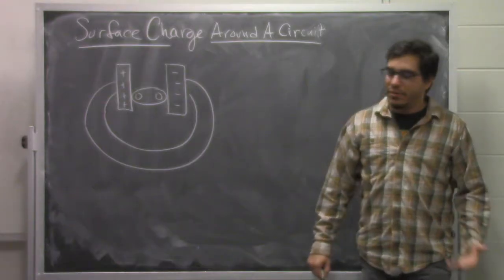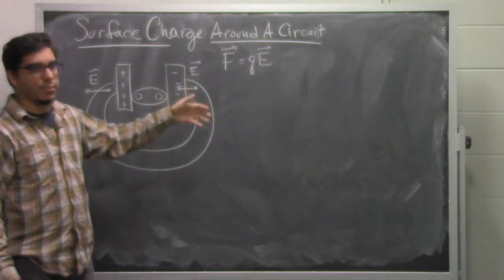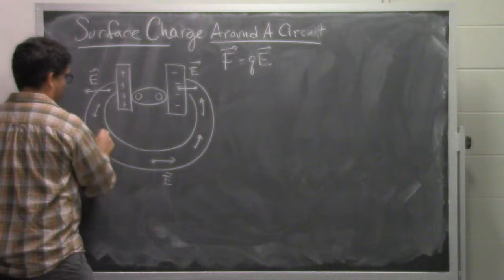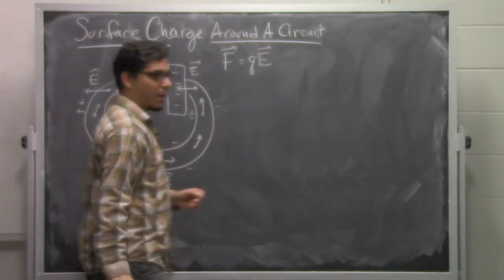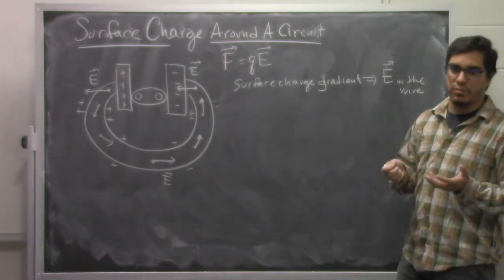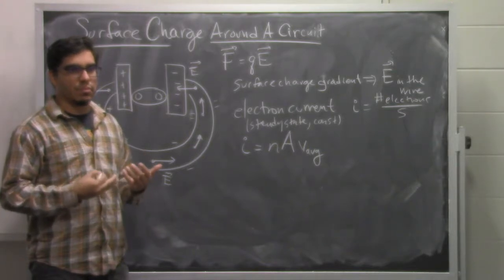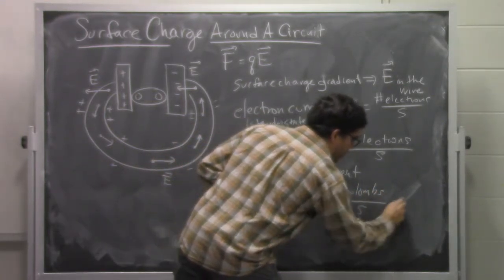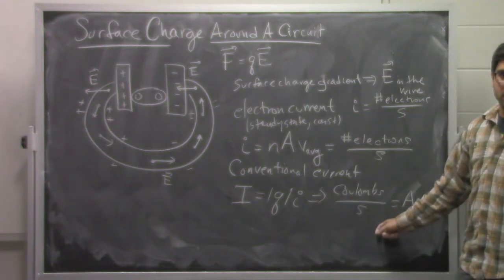EMP Cubed Video 23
Around the circuit in surface charge